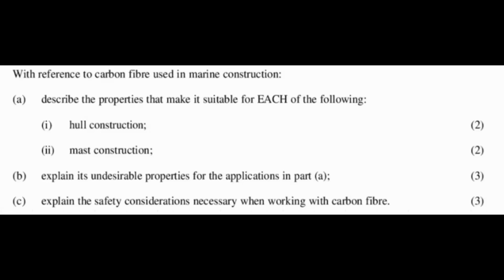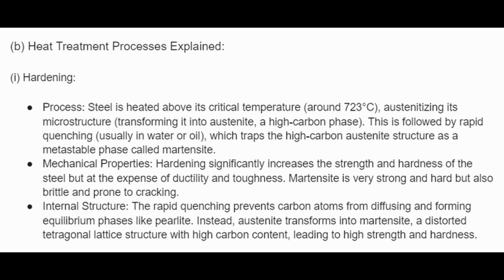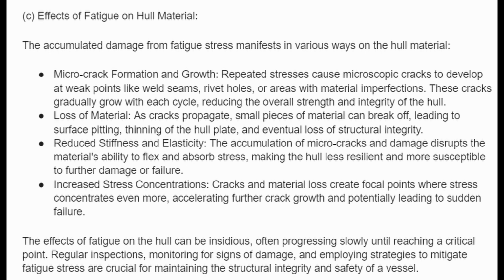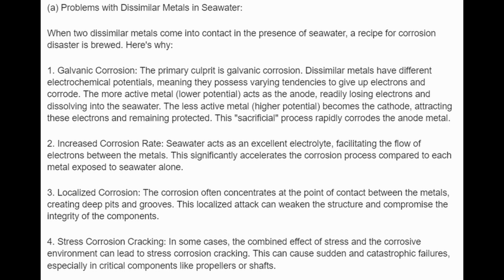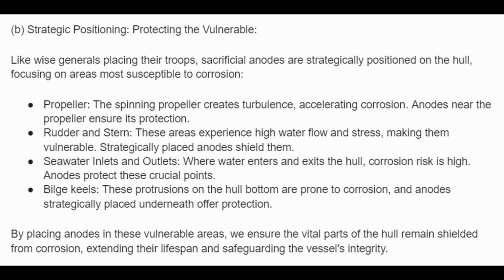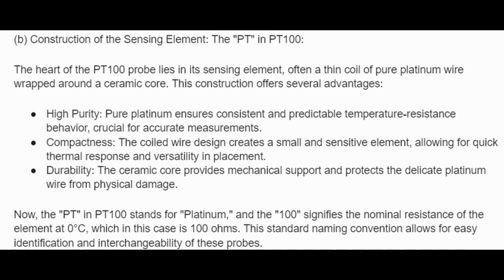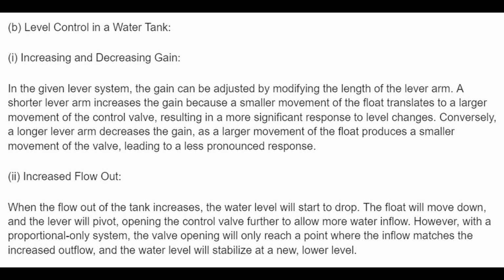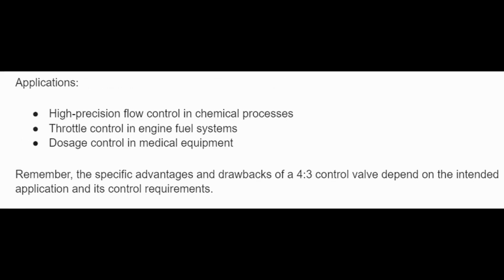2023 May AME Exam Walkthrough